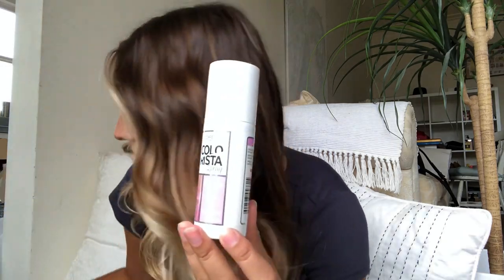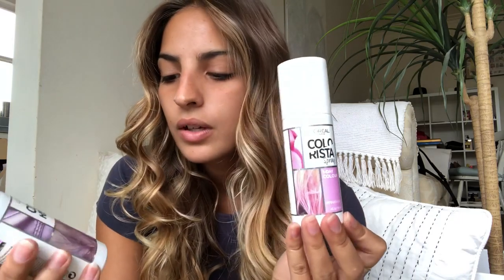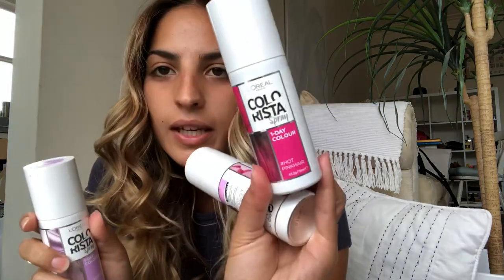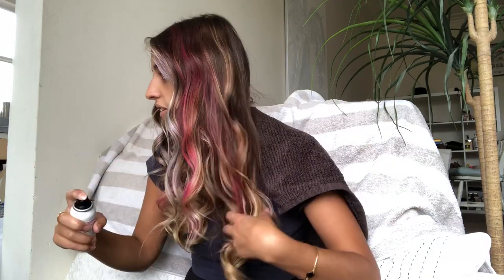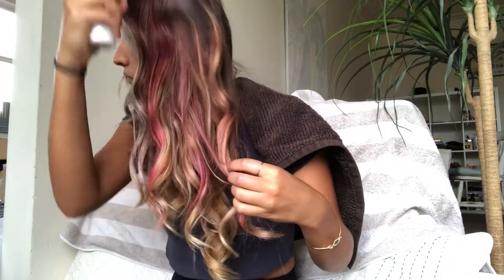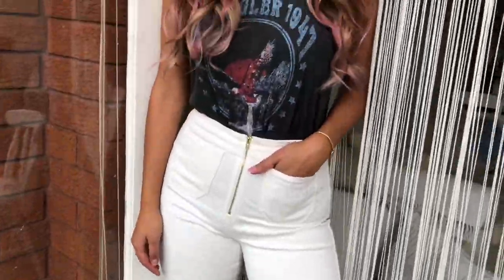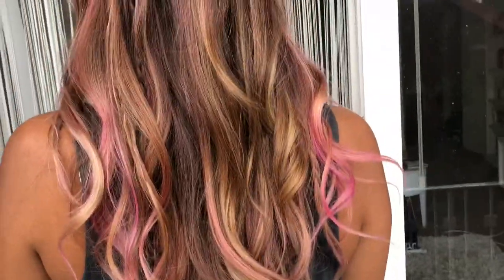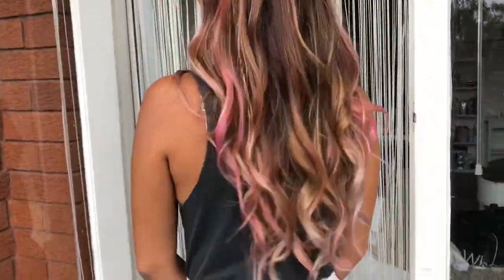Coachella-Inspired Hair Tutorial | L'Oreal Paris Colorista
Really quick hair colour tutorial + full Coachella inspired look!